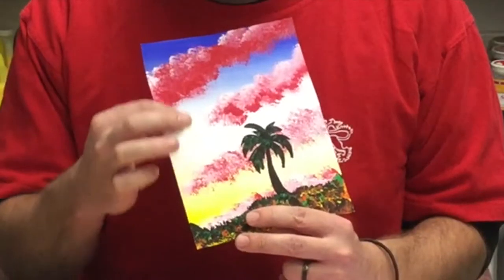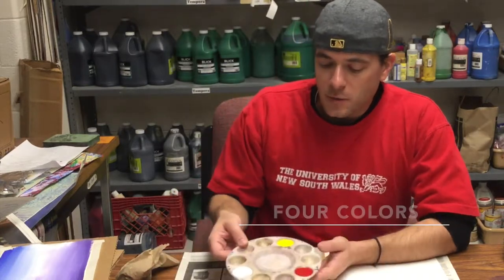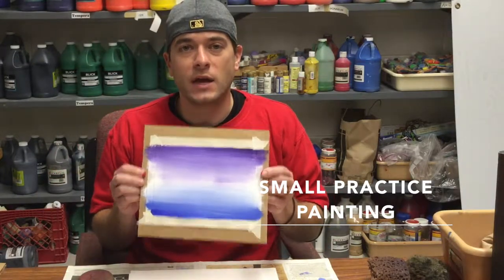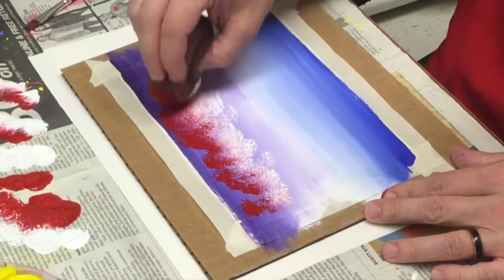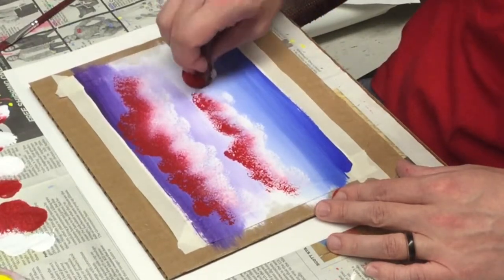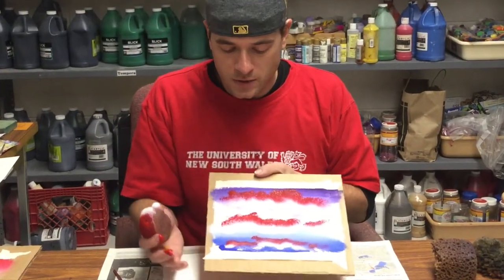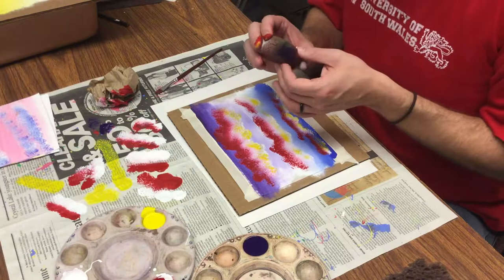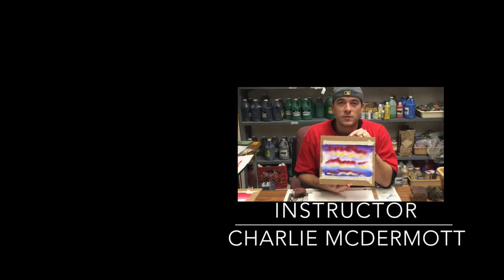(4) Cloud Painting: Apply Skills to Small Painting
In this video, we will take our practice of techniques from the previous lesson and apply them onto our sky layer in our practice painting.
We apply the clouds larger at the top of the paper and progressively make them smaller towards the bottom of the paper. This provides a three-dimensional view of depth of field and makes the sky look like we can see for miles and miles.
We use several colors in the clouds to provide lights and darks to represent that the light (the sun) is down near the horizon.  So all of the clouds appear to be underlit. We initially apply color by double loading your sponge and then applying a 3rd and 4th color on top to further the contrast of light and dark.